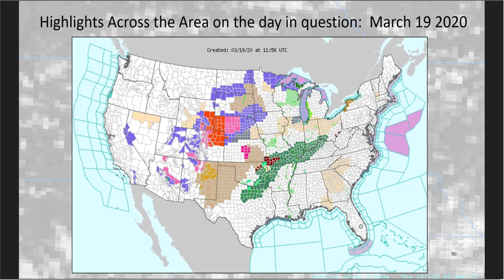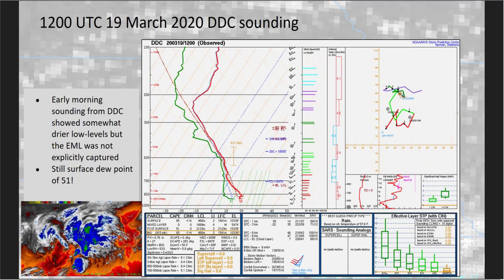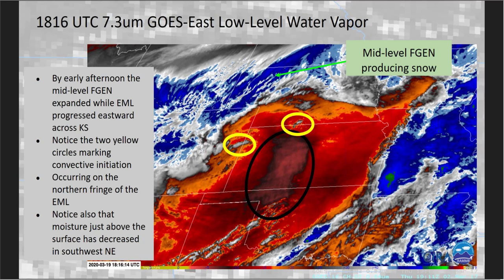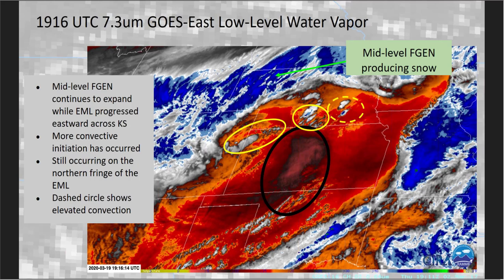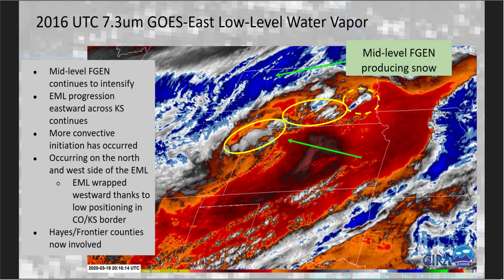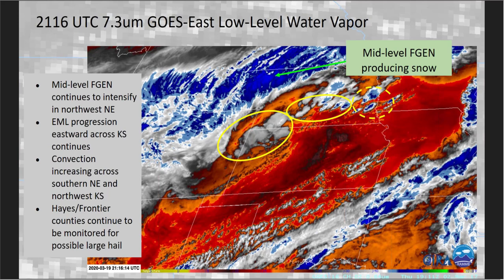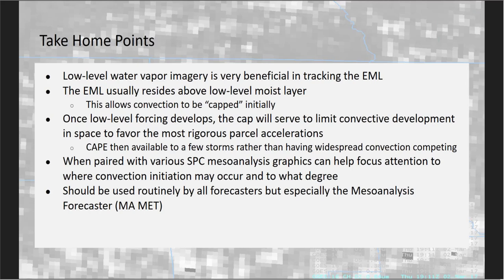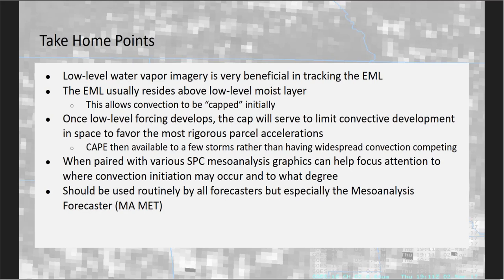FDTD GOES Applications Webinar on June 17, 2020